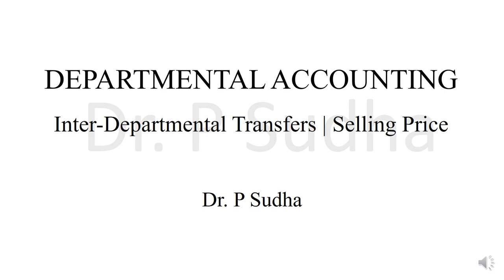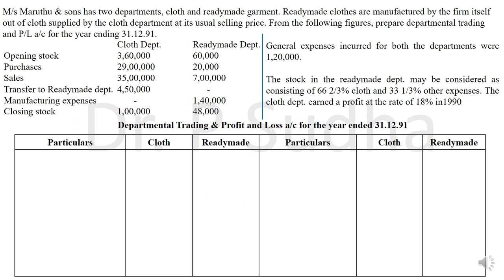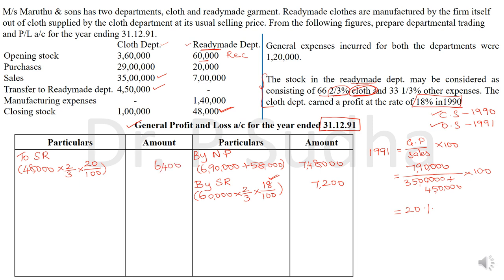DEPARTMENTAL ACCOUNTING | INTER DEPARTMENTAL TRANSFER | SELLING PRICE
This video explains how to work out problems under departmental accounting when there is inter departmental transfers and the the goods are sent at selling price. @dr.psudha4493